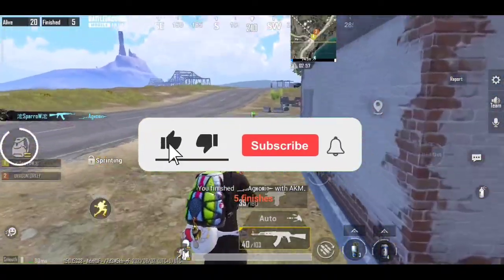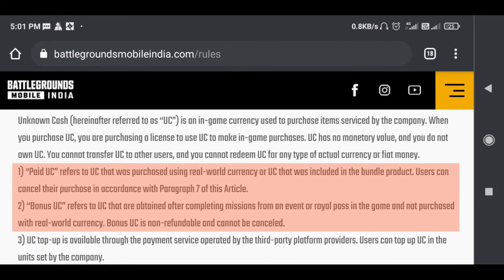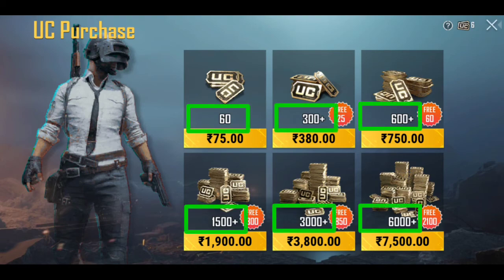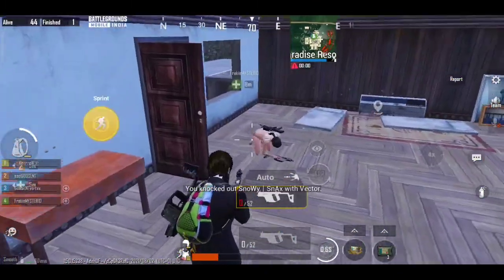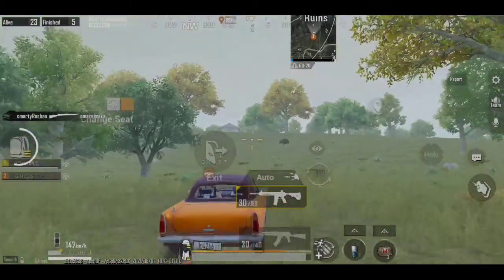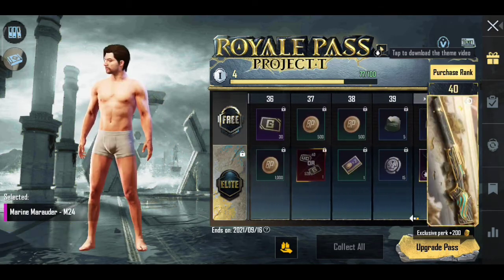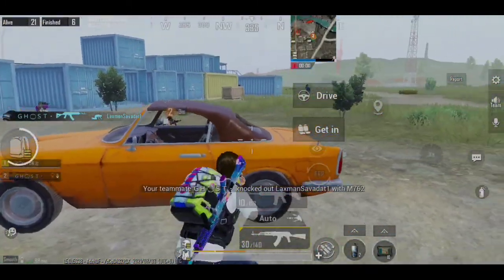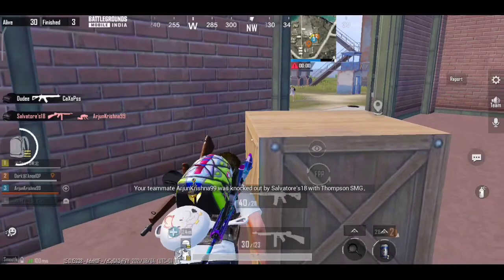UC EXPIRING AFTER 3 MONTHS IN BGMI || NEW UC VALIDITY RULE || BGMI / PUBG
So that I can bring more awesome contents.

pubg mobile,bgmi,battlegrounds mobile India,pubg tips and tricks,bonus uc expiry,New uc validity rule in bgmi,Paid uc and bonus uc,